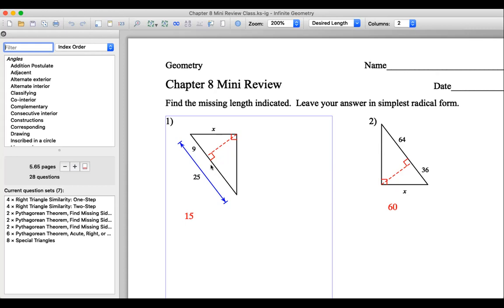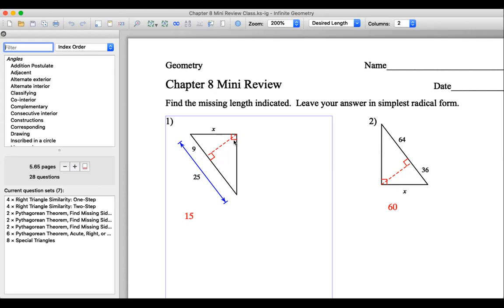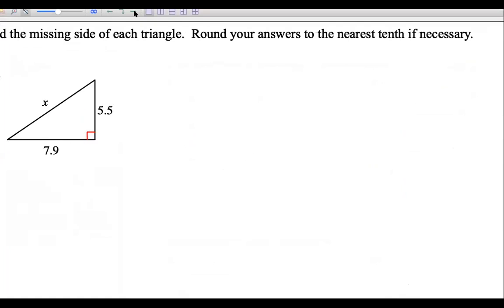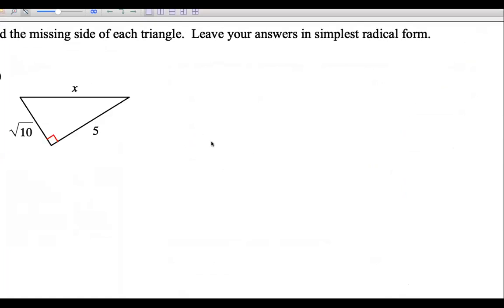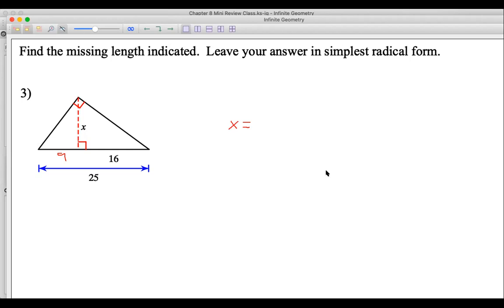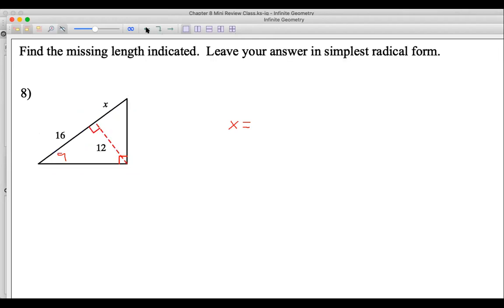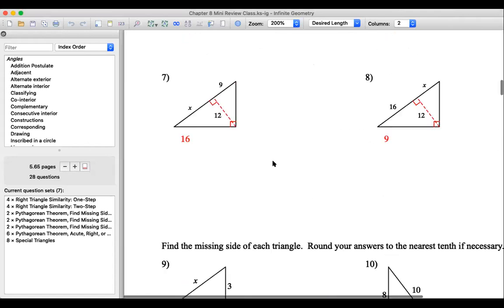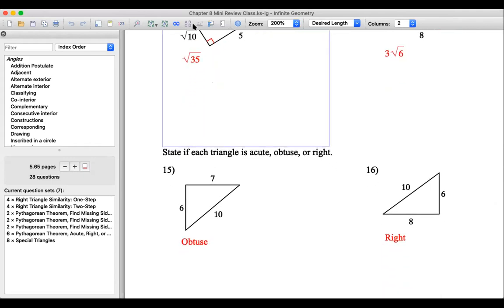Honors Geometry Chapter 8 MiniReview